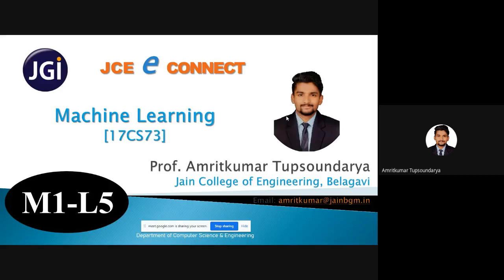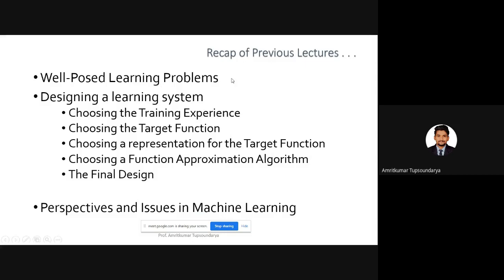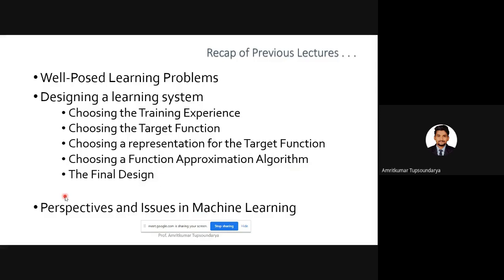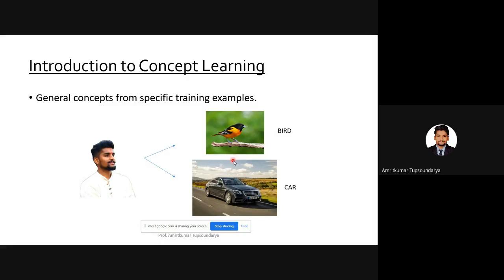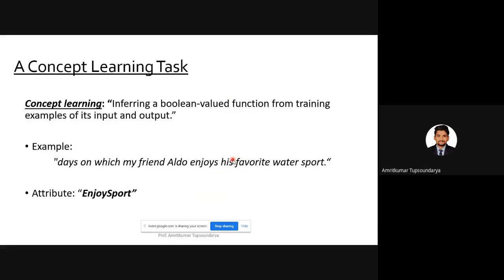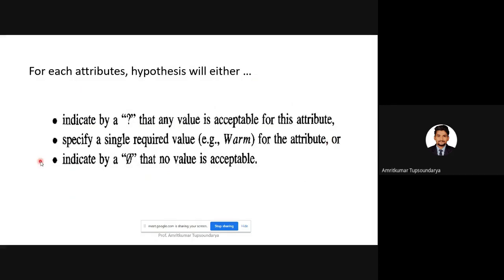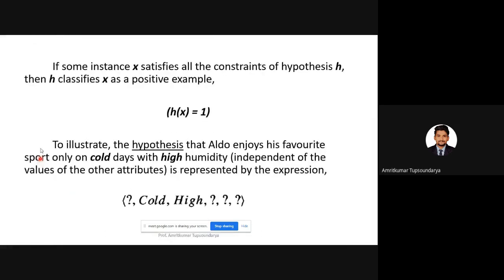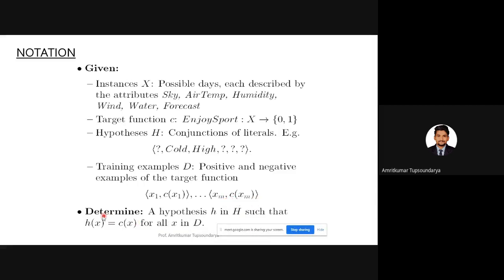JCE CSE 17CS73 - M1_L5 - Concept Learning Task by Prof.Amritkumar Tupsoundarya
Machine Learning 17CS73

Concept Learning Task
By Prof. Amritkumar Tupsoundarya